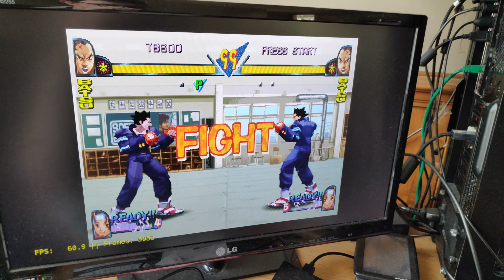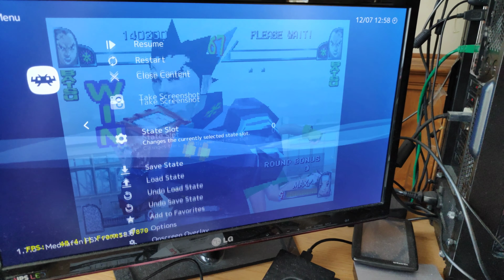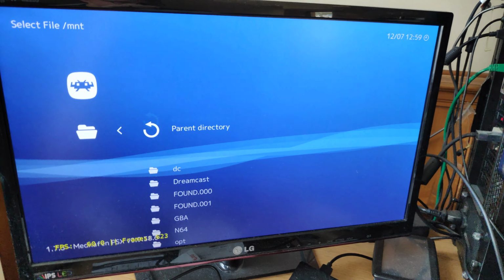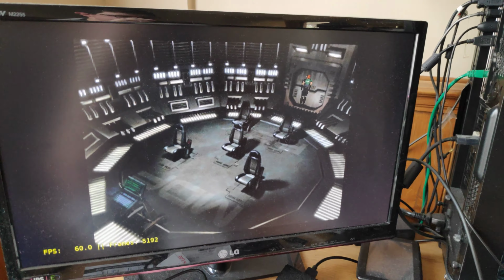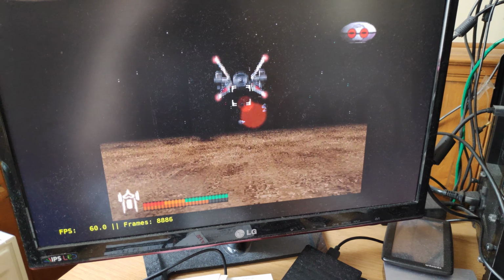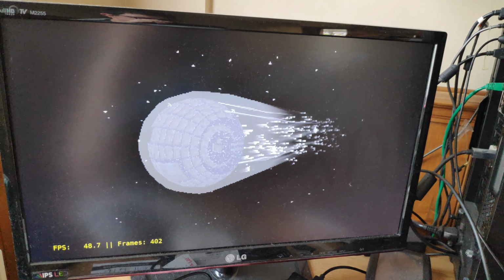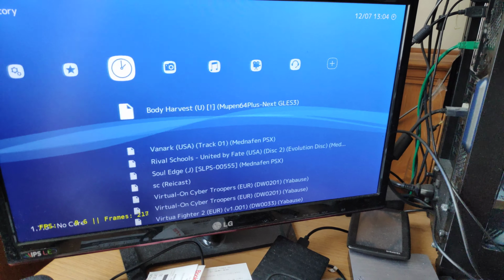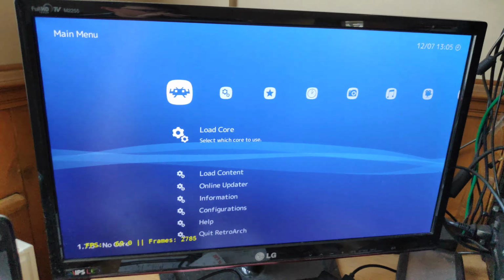Raspberry Pi 4 - 2000mhz Overclock results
Das a pretty big overclock.